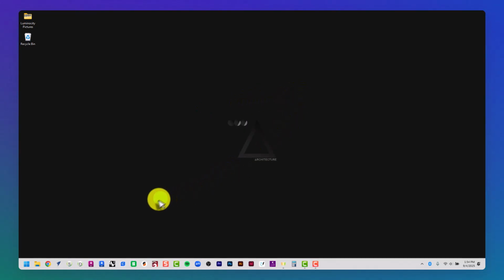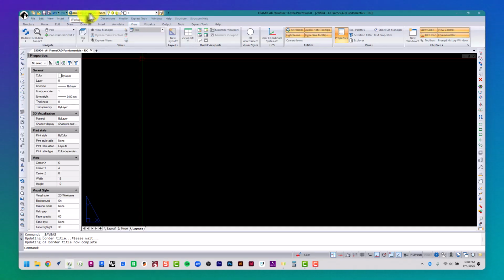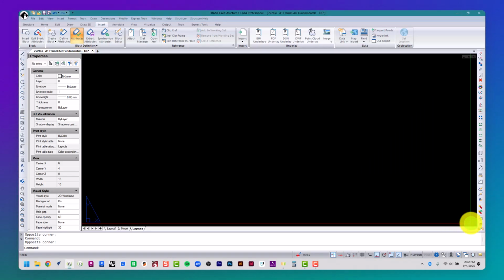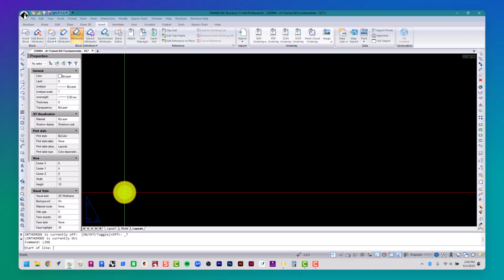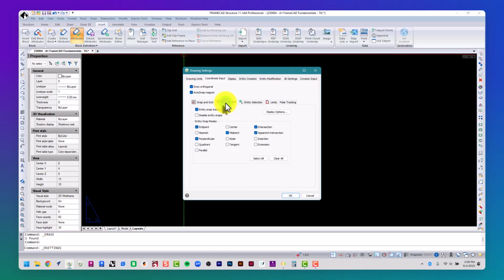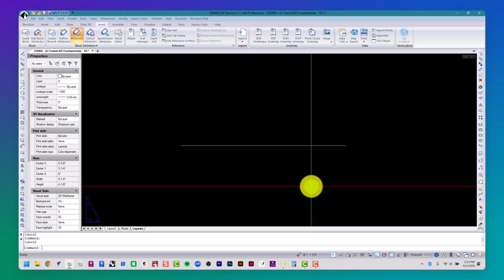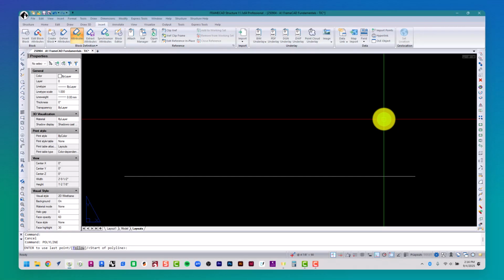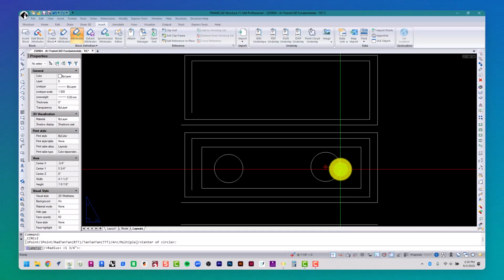1.0 FrameCAD Fundamentals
In this first lecture of FrameCAD Studio 1, you’ll be introduced to the basics of FrameCAD Structure and begin building a strong foundation for working in the software. This session covers:

Creating and saving FrameCAD Structure drawing files

Exploring the user interface and drawing settings

Navigating with mouse input

Using essential drawing commands: Line, Polyline, Move, Copy, Rectangle, Circle

Learning and applying keyboard shortcuts for efficiency

This lecture sets the stage for everything you’ll do in FrameCAD Studio, giving you the core skills to navigate the software and start producing your first structural drawings.